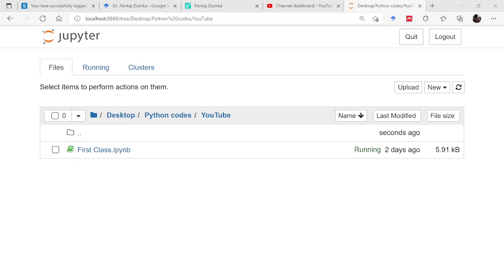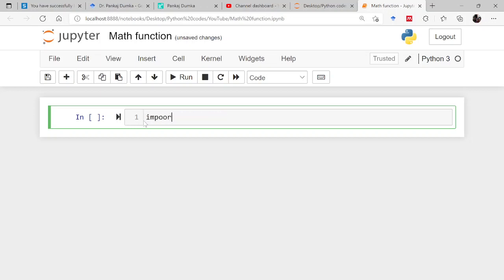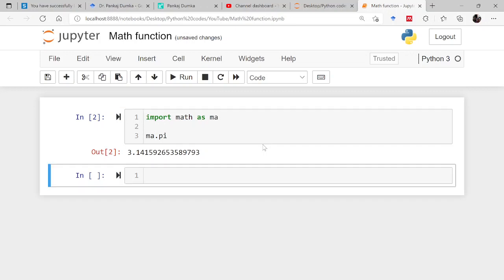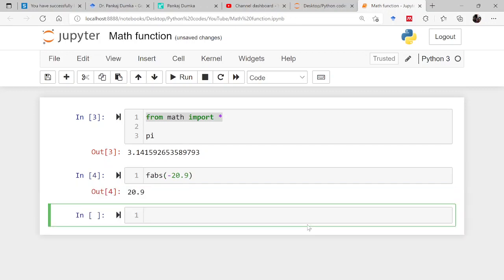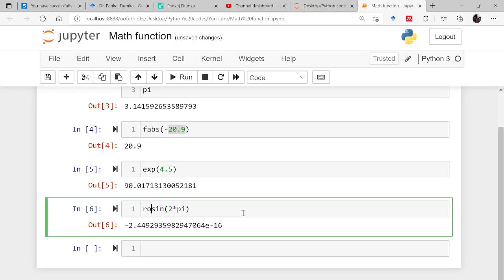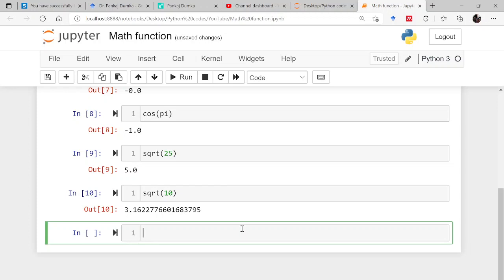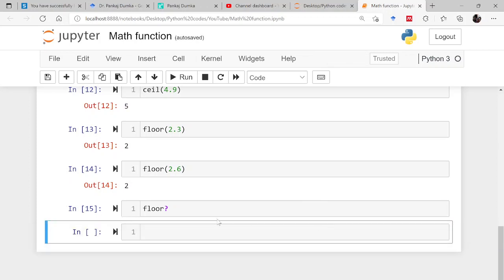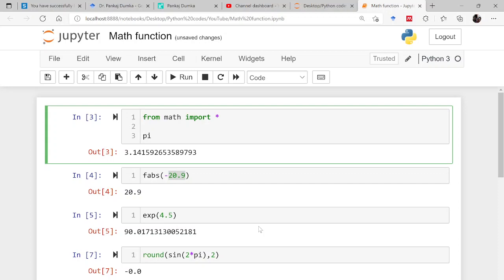Python- Math Module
In this lecture a discussion has been done on how to use math functions using Math Module.